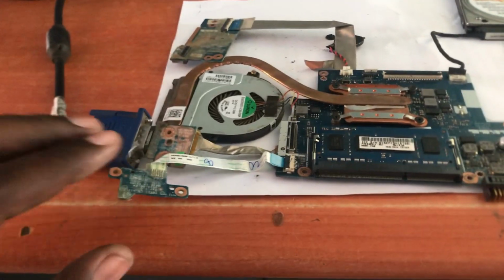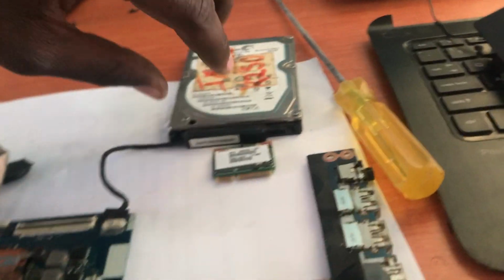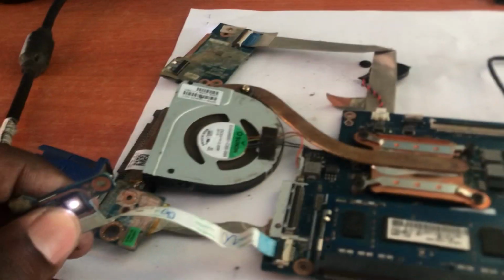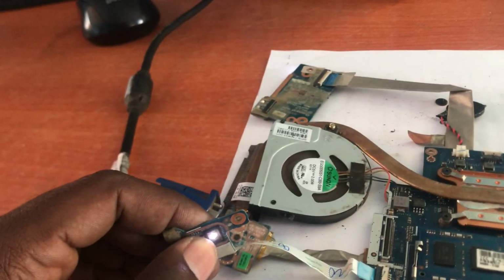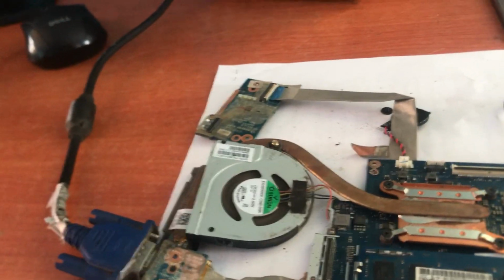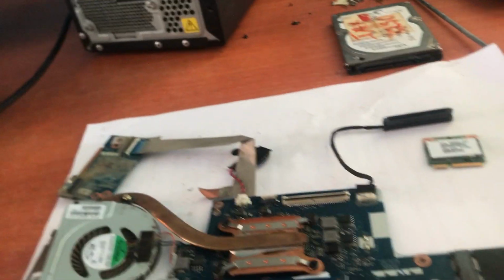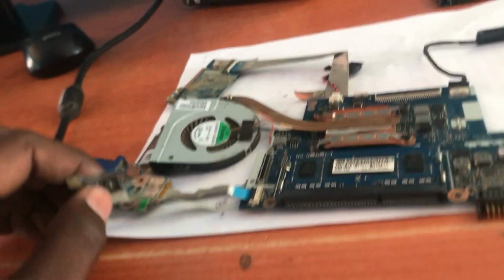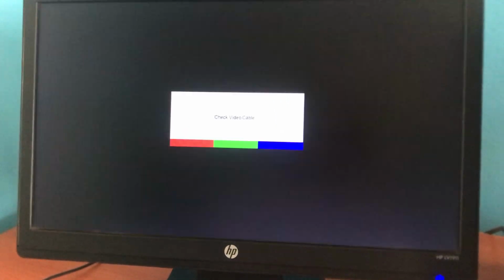INSIDE COMPUTERS AND HOW COMPONENTS RELATE WITH EACH OTHER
SKELETON VIEW OF THE COMPUTER WORKING,
-DIFFERENT PARTS EXPLAINED
-DIFFERENT MEMORIES EXPLAINED